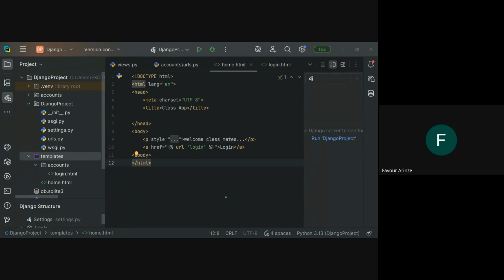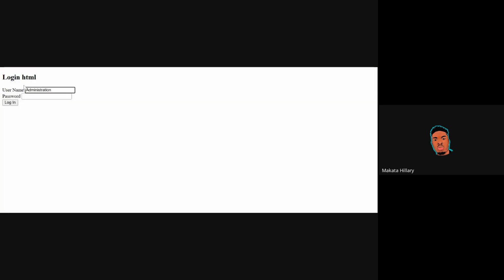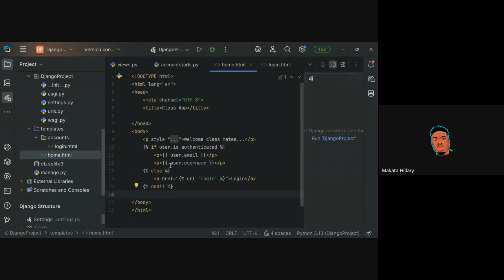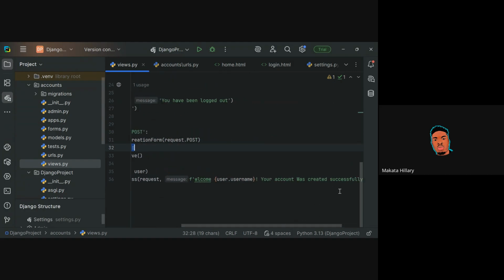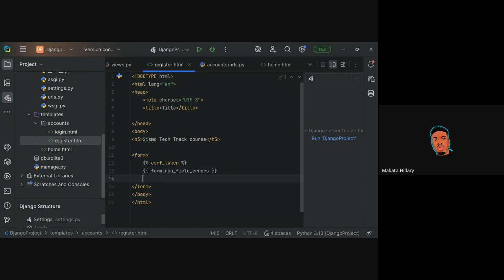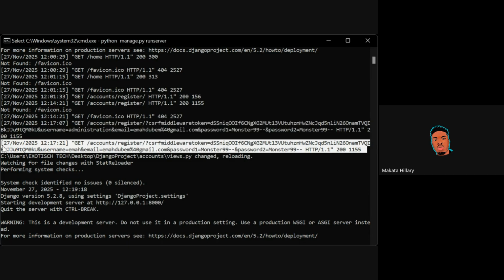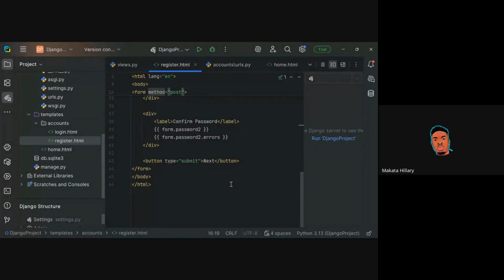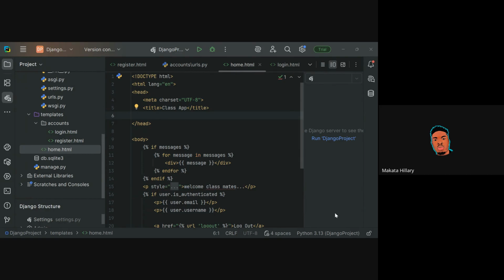Tech Live Class: Day 6 week 3